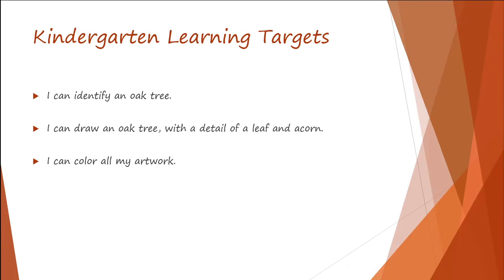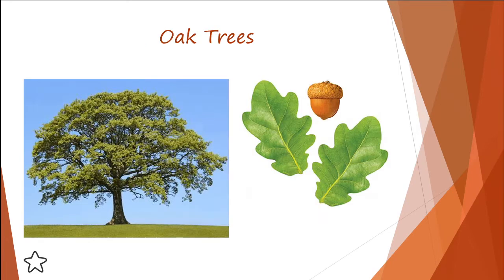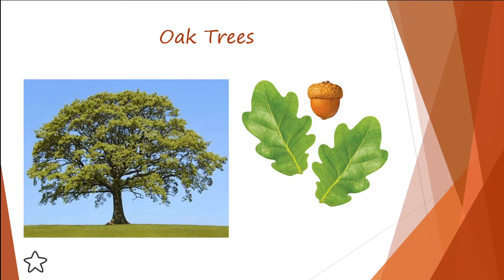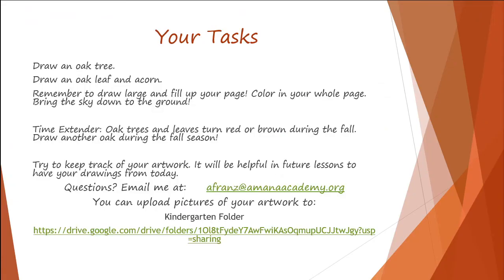Virtual Art Video Kindergarten 002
Amana Art Lesson for 3/23/2020